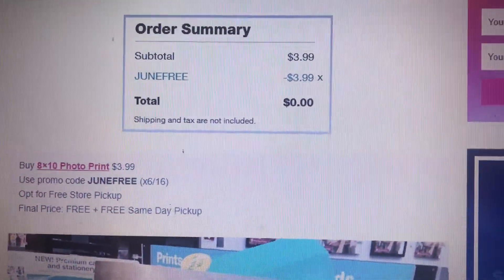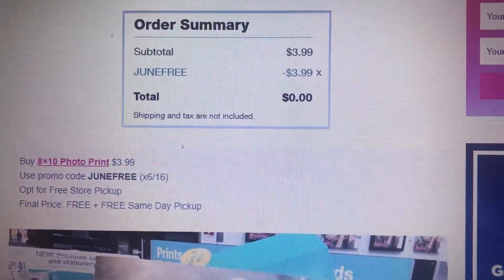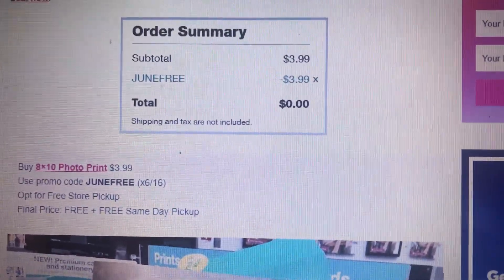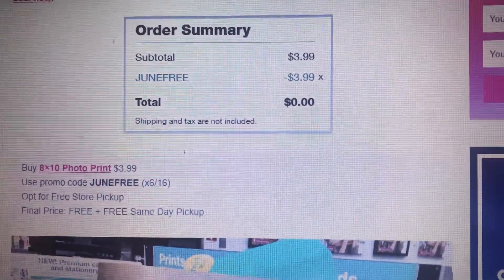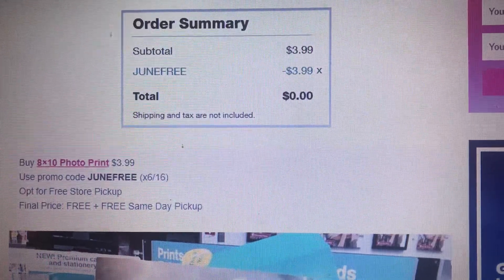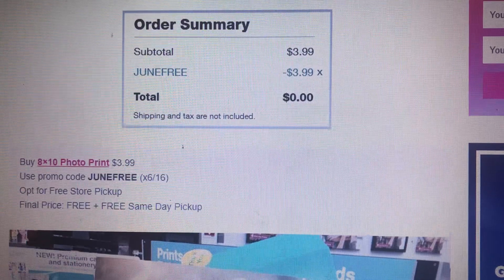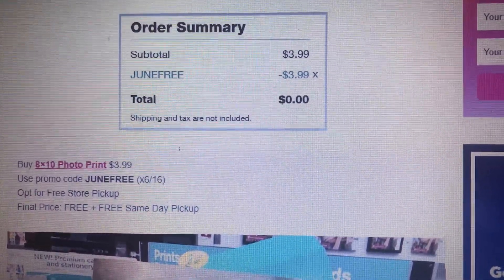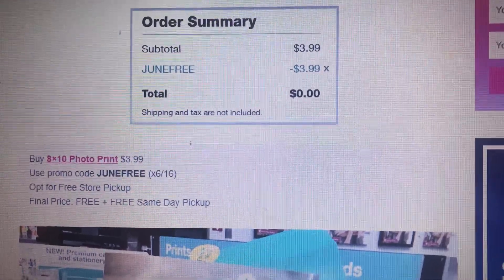Free 8x10 picture at Walgreens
Completely free code junefree